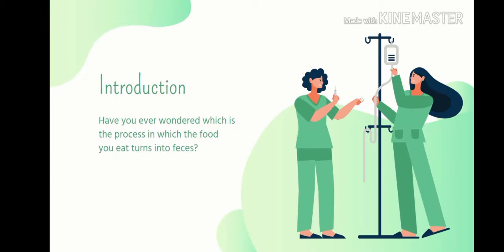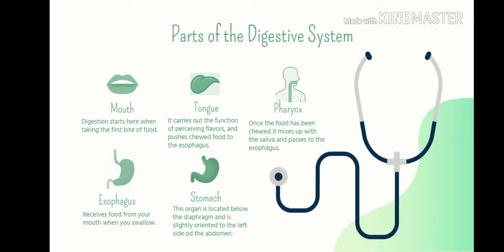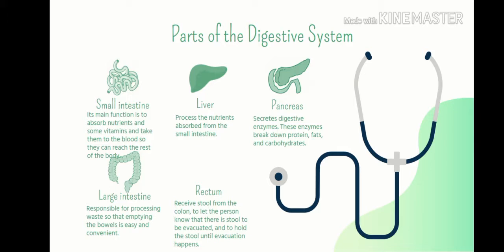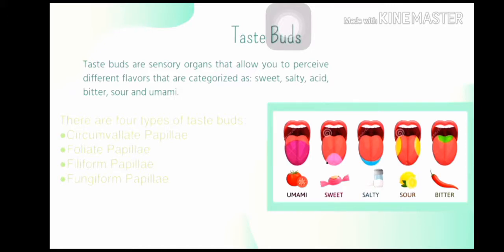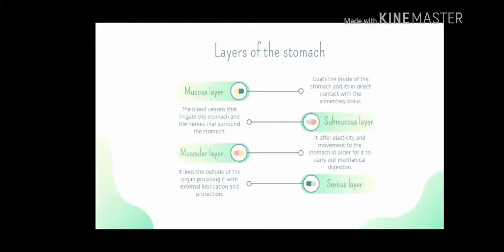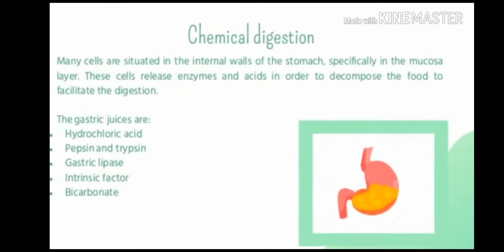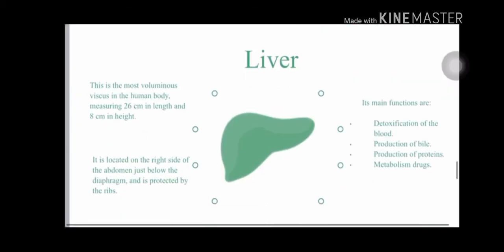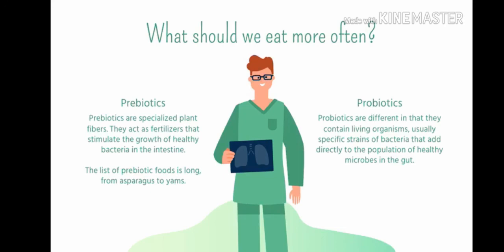Digestive System - Highschool - Human Biology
Digestive System group video presentation from my 2020 Seniors in Escuela e Instituto Bilingüe Villas del Campo.

Group Members are:
-Caroll Hernández
-Génesis Quijada
-Andrea Perdomo
-Nora Moreno
-Jeimy Benítez
-Alba López

They obviously got 100!